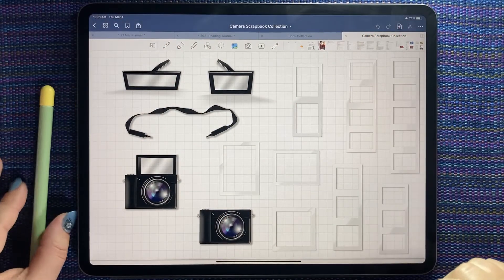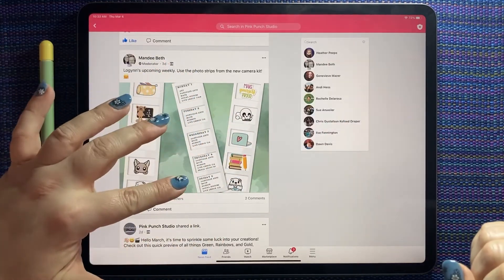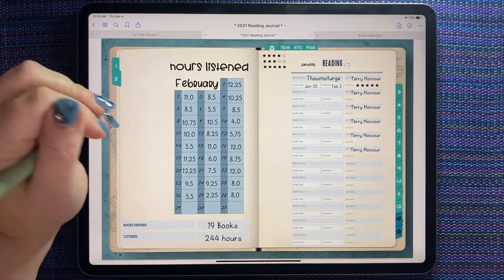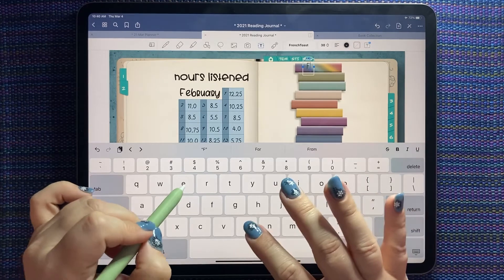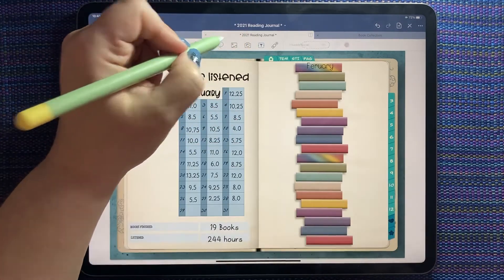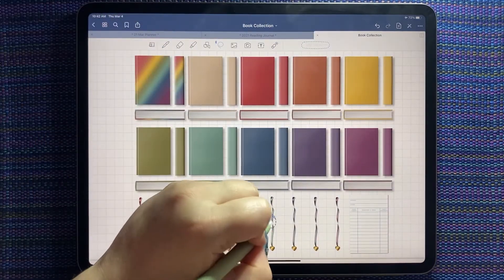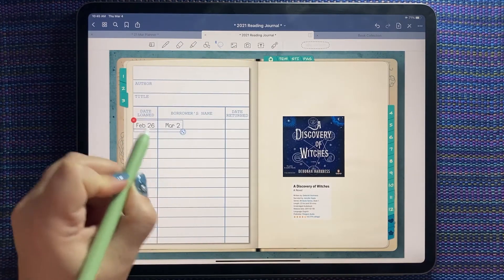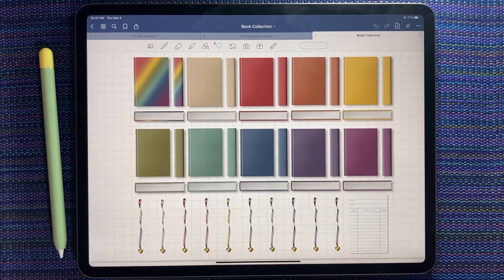Cameras and Books from PPS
Hello! In this video I use the New horizontal inserts from Pink Punch Studios in a few different ways. Let me know if you get stuck or have any questions!